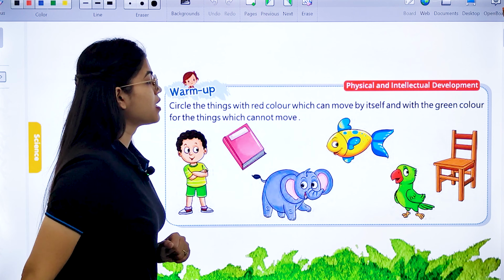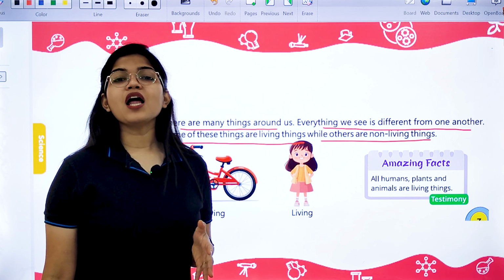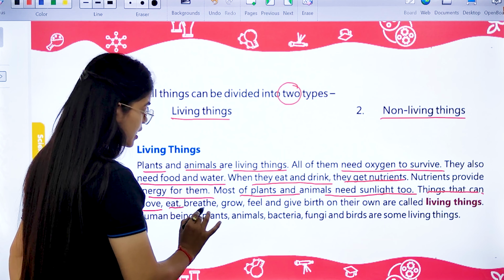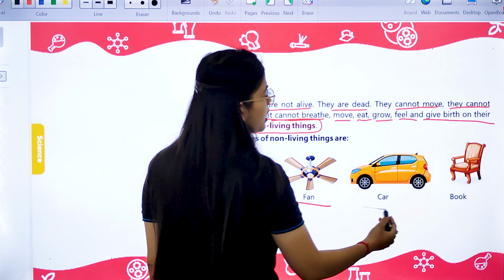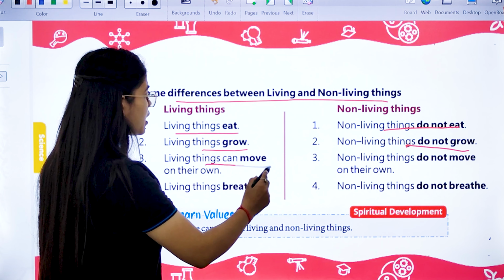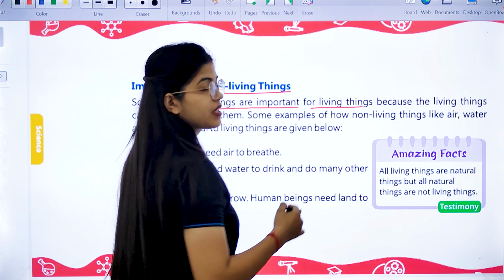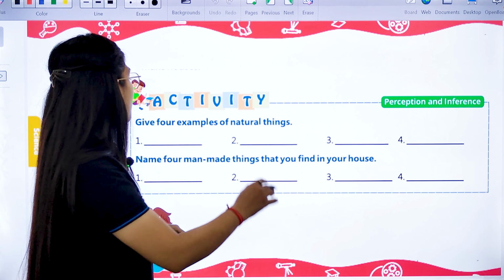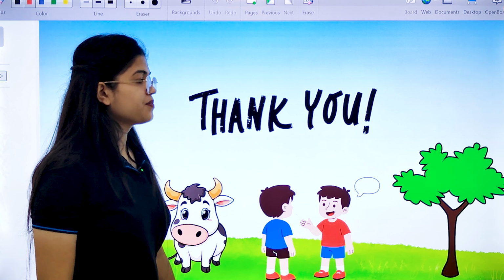SCIENCE-1 | CHAPTER-1 : LIVING AND NON-LIVING THINGS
SCIENCE Class-1 Video Book "LIVING AND NON-LIVING THINGS"